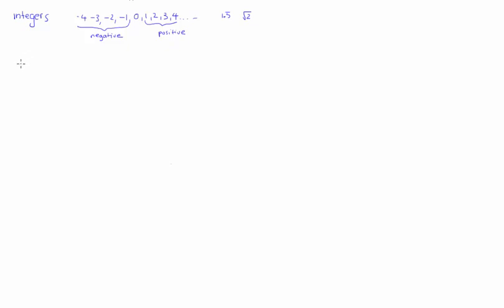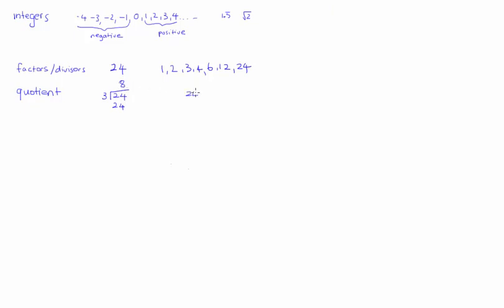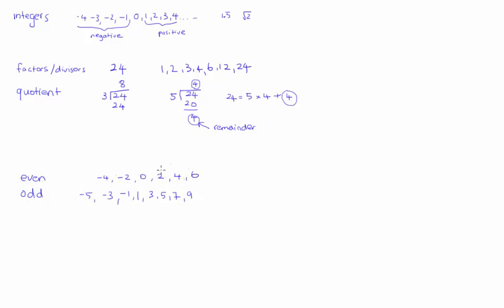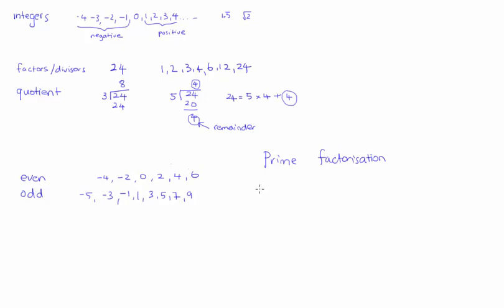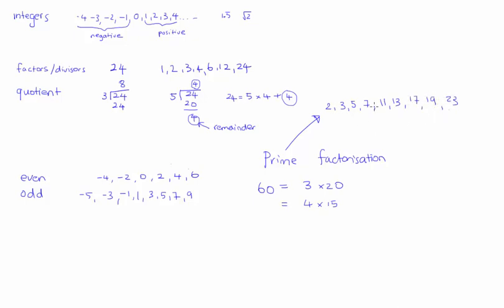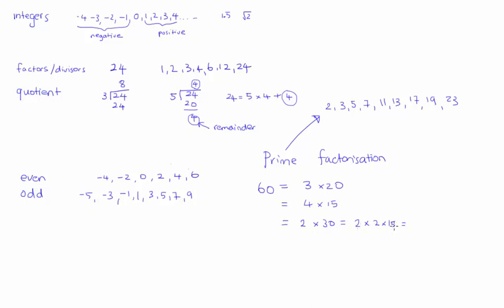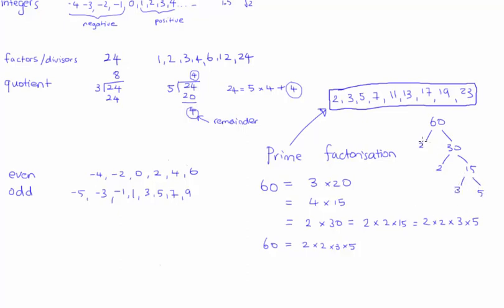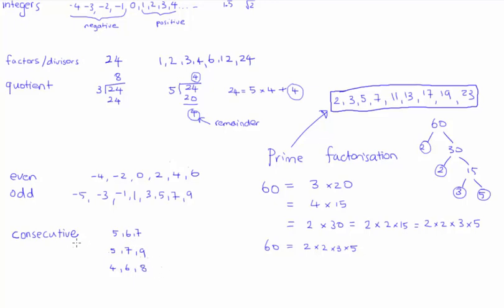GRE Basic Algebra Course 1 : Prerequisites Part 1